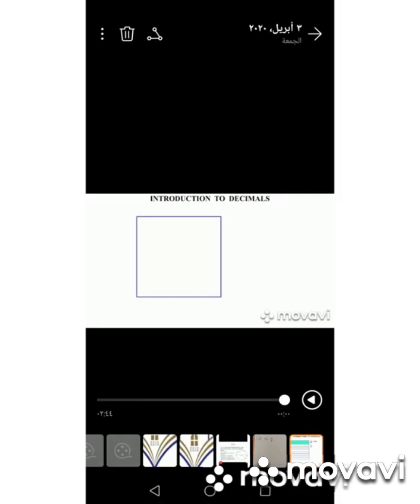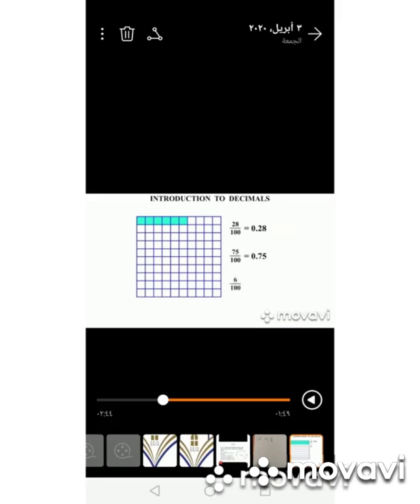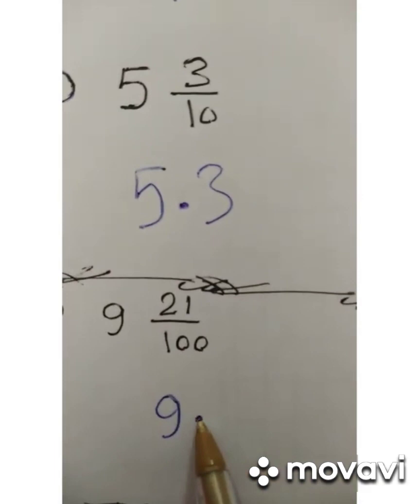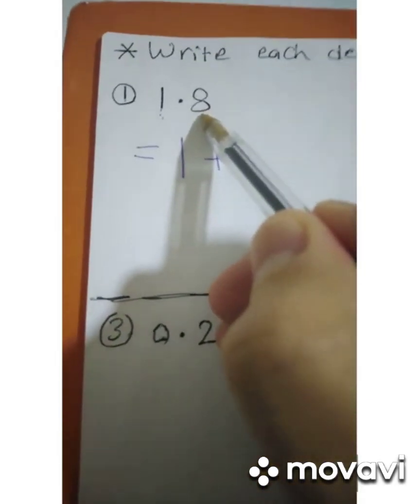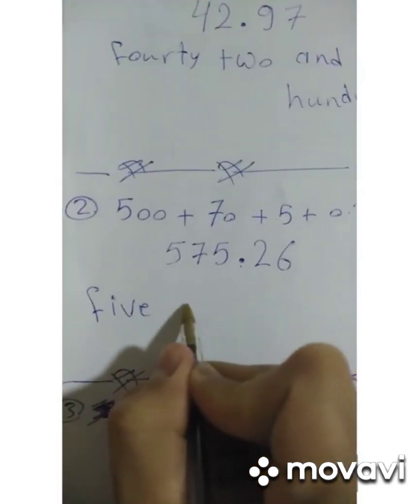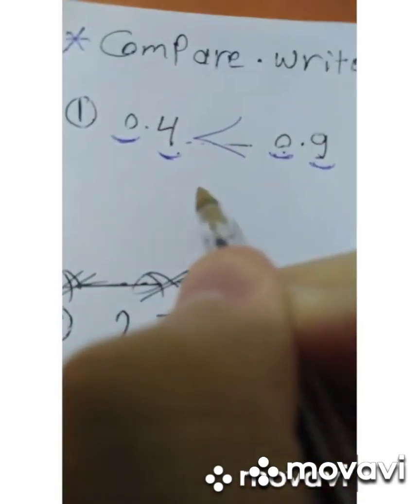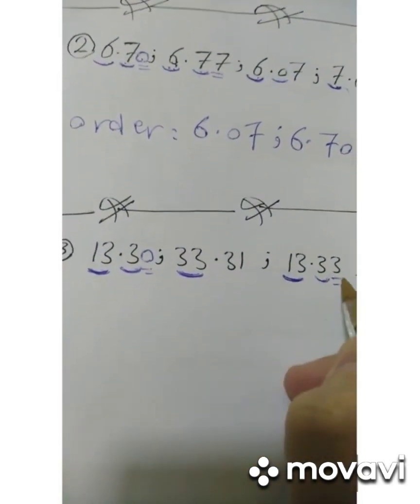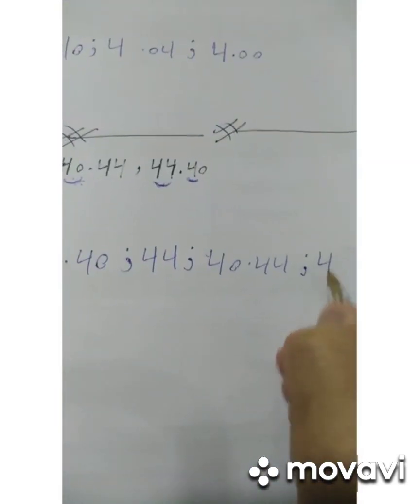Math Final Revision - Grade 4 - Part3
Math final revision for Grade 4  part 3